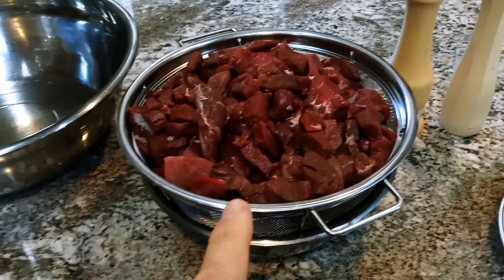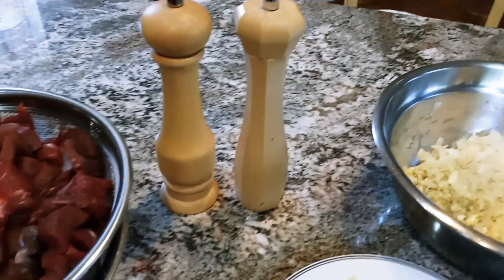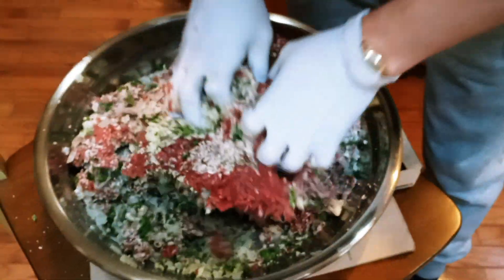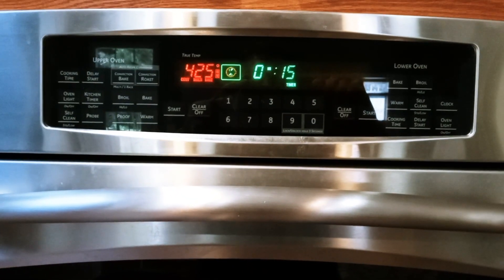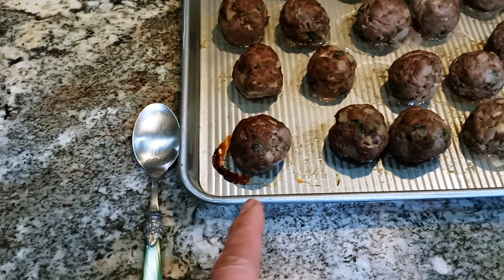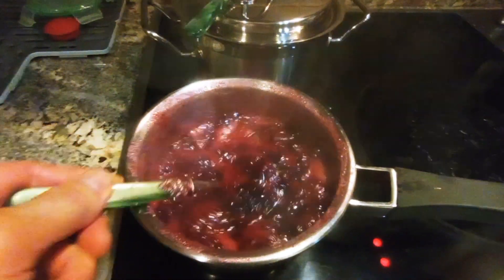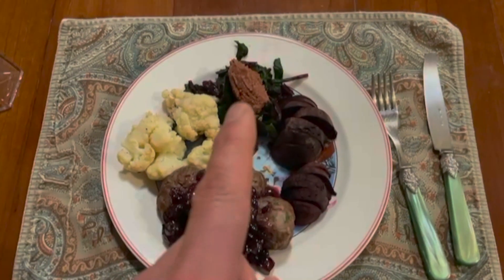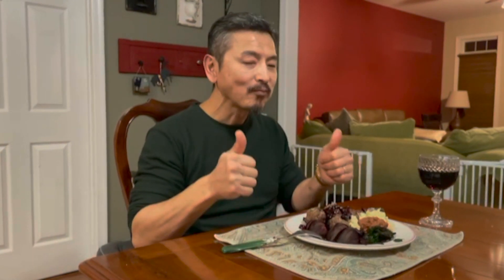How to make best health venison meatball and cherry sauce.